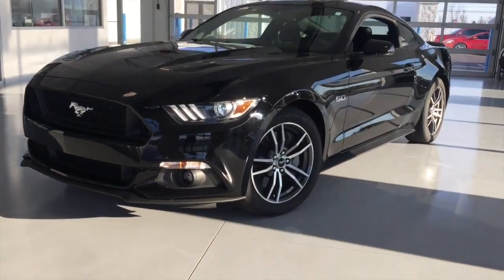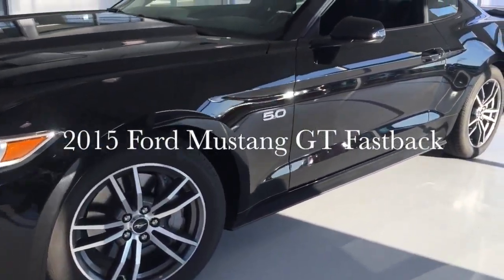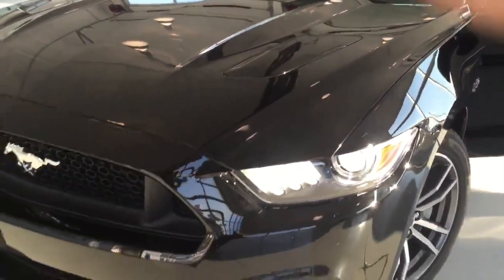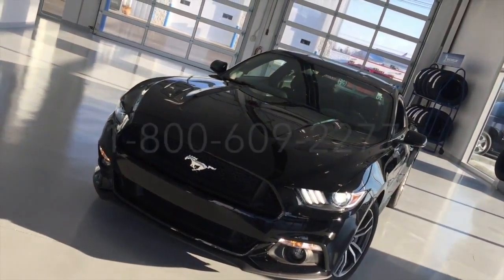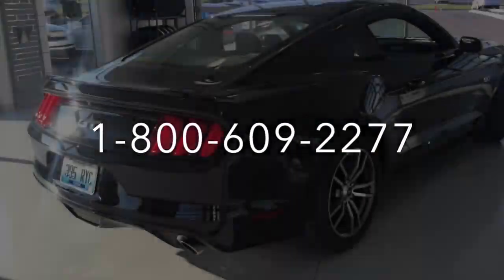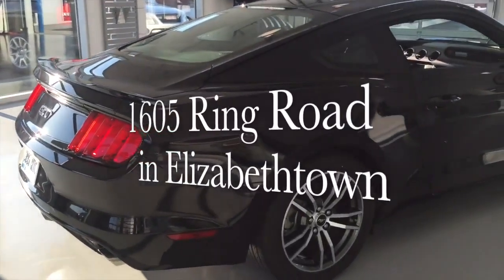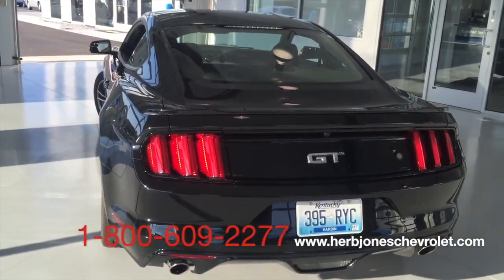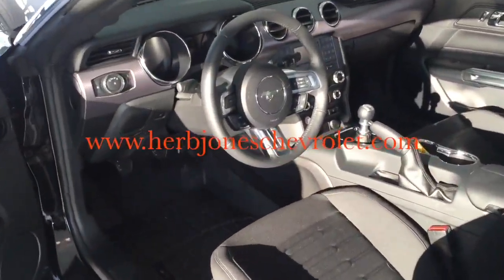2015 Ford Mustang GT Fastback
2015 Ford Mustang GT Fastback, pushbutton start, V8 Engine with 435 hp, 6 speed manual transmission